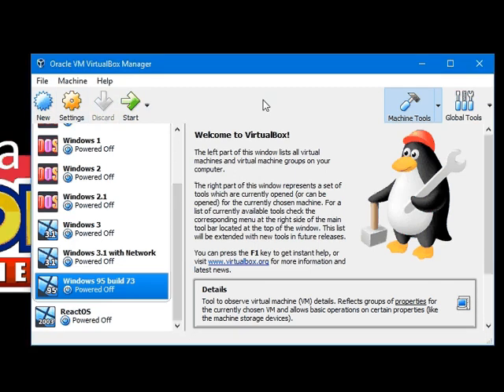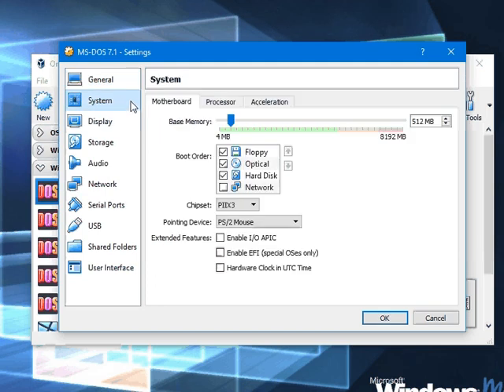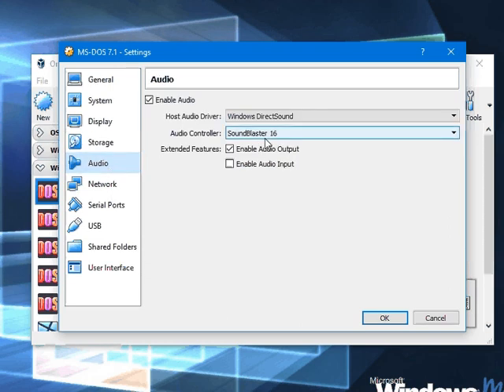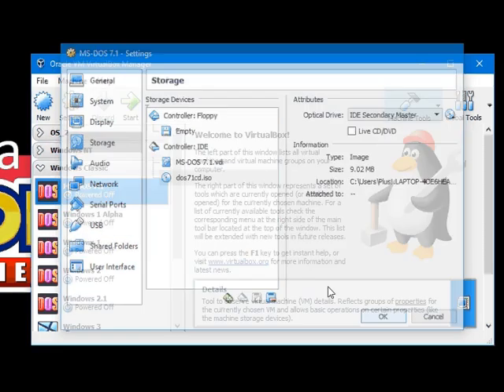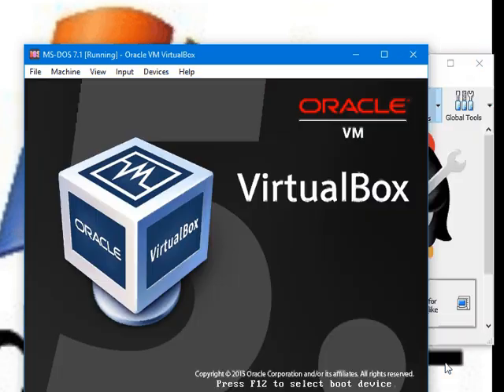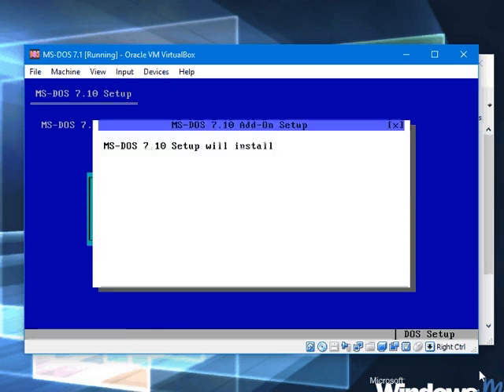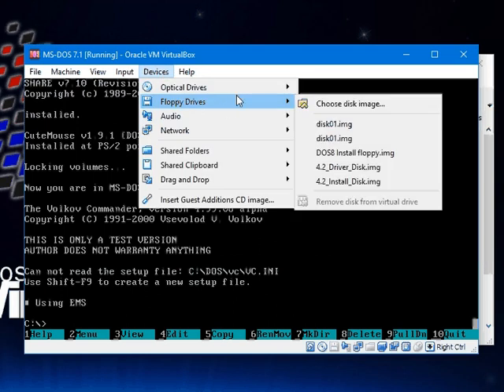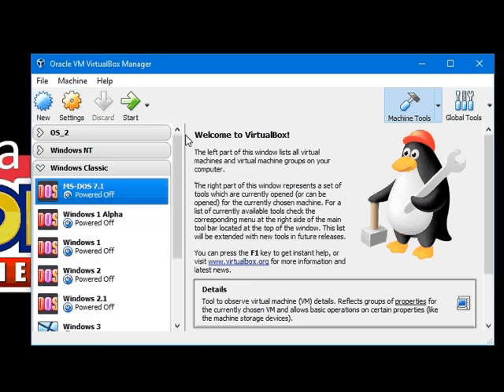How to install MS-DOS 7.1 in VirtualBox!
I used CamStudio to record this! And Aidan from from godzilla gaming mlg interrupted! Here's your link to get the Sound Blaster 16 driver